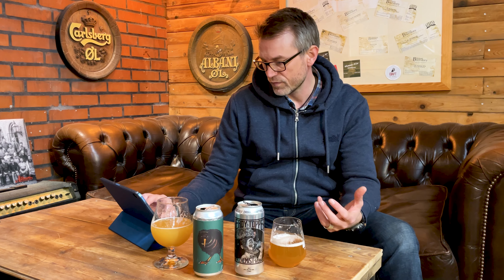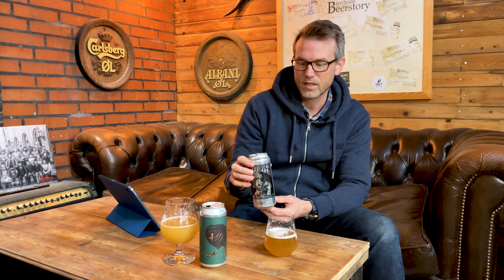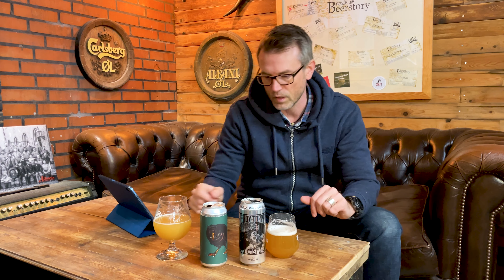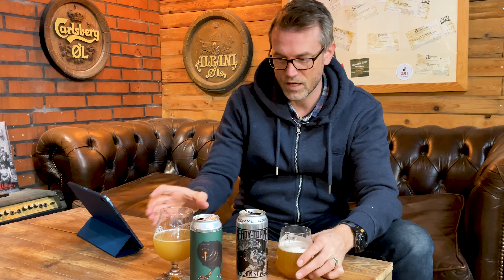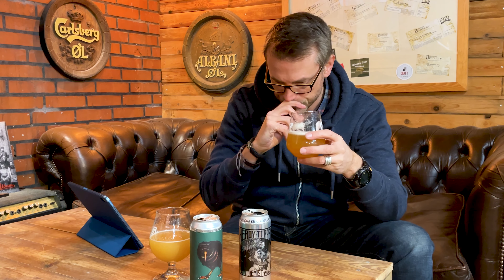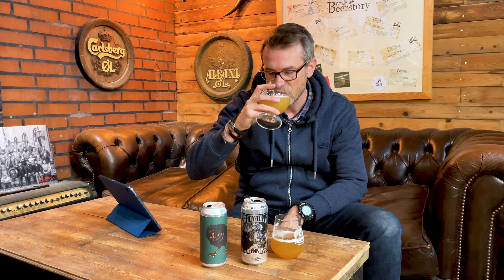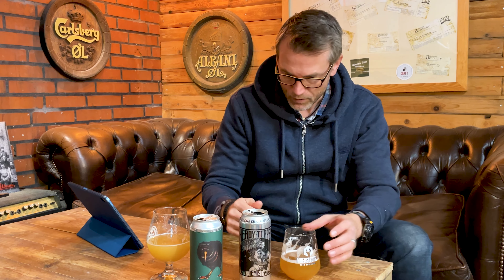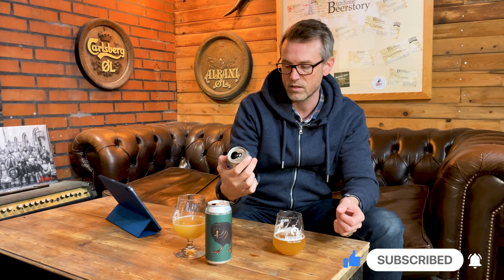Heady Topper vs Fuzzy Greens - legendary and historical beers - beer battle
In this episode, we dive into a flavorful showdown between an iconic beer, Heady Topper from The Alchemist, and its modern distant cousin, Fuzzy Greens.

Heady Topper - renowned as a true pioneer in the realm of New England IPAs. With its sky-high IBU and intricate hop profile, Heady Topper is a classic that has played a pivotal role in shaping our perception of IPAs today.

Fuzzy Greens from Bad Seed Brewing is a contemporary hazy IPA loaded with hops from New Zealand. It boasts plenty of tropical fruit notes, whereas Heady Topper leans towards a more old-school style with hints of pine, citrus, and a malt-forward profile.

Join us as we explore the characteristics of these brews, comparing the innovative Heady Topper with the modern twist of Fuzzy Greens. Which one will stand out in this flavorful battle?

Cheers! 🍻✨

Beerstories from Beerstory Brewhouse is all about the amazing craftmanship, culture and history of beer and brewing. A homebrew channel where I tell great beerstories and introduce new brewers to the wonderful world of homebrewing with brewing toturials, tips, tricks and interviews with brewers and more.